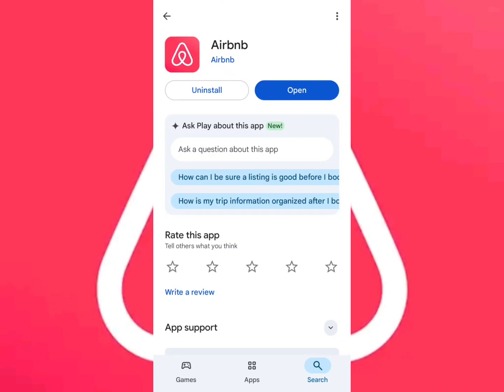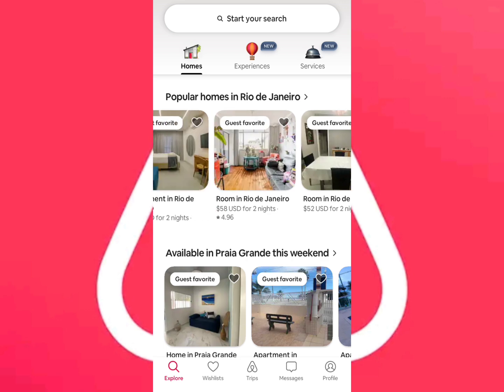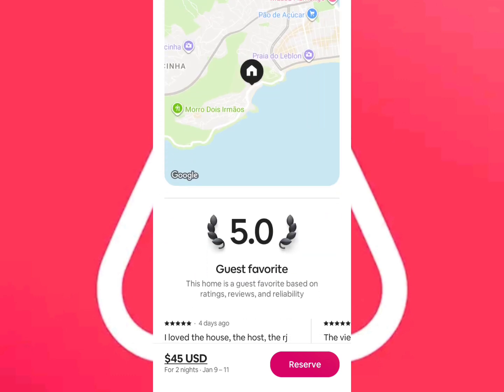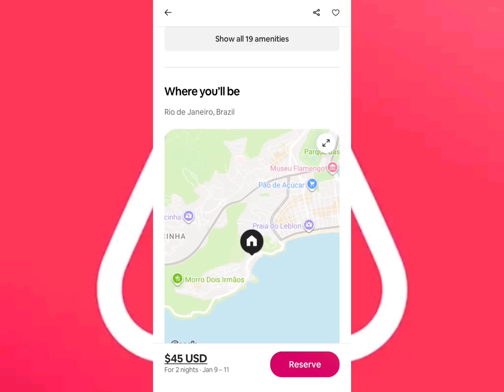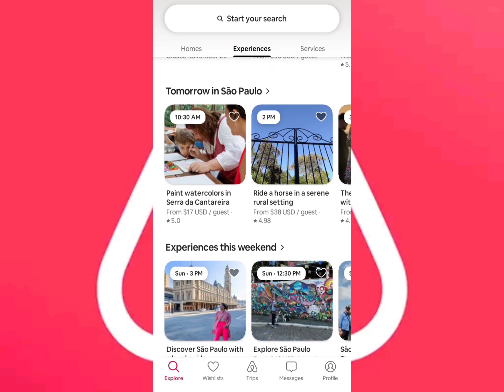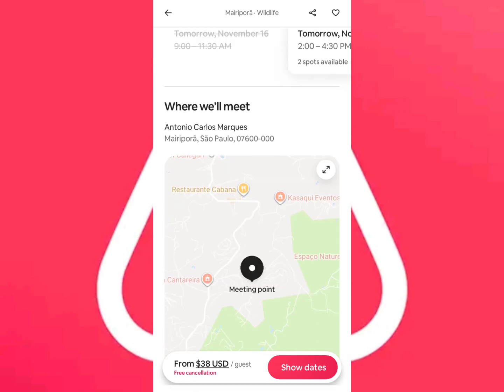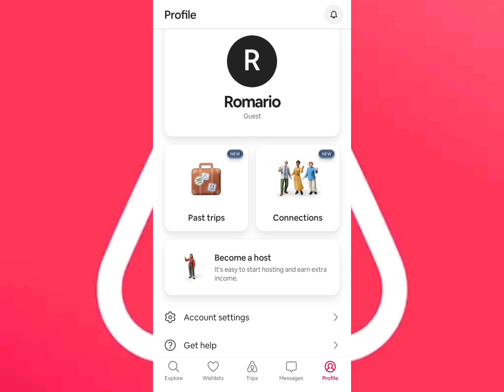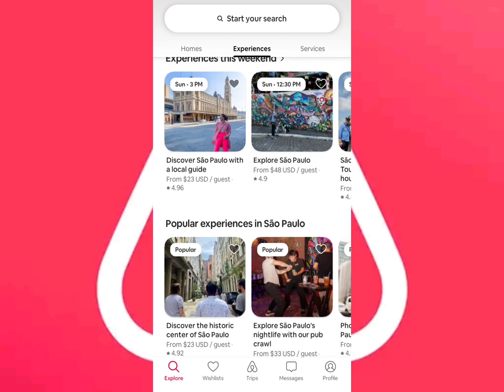Airbnb (FULL Tutorial)